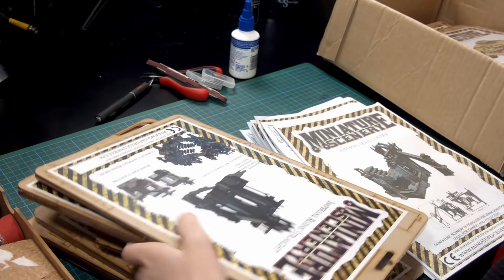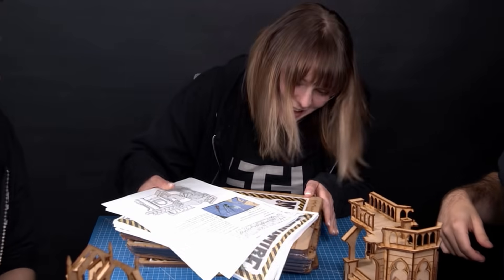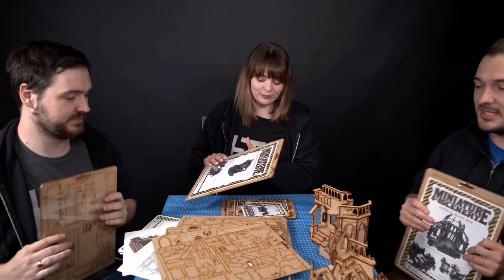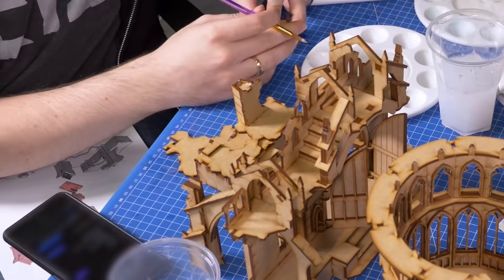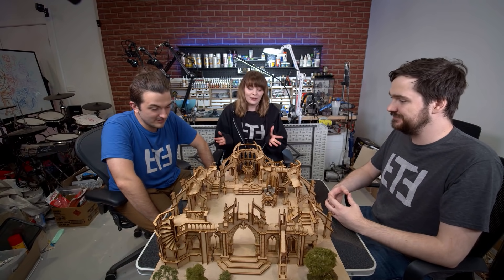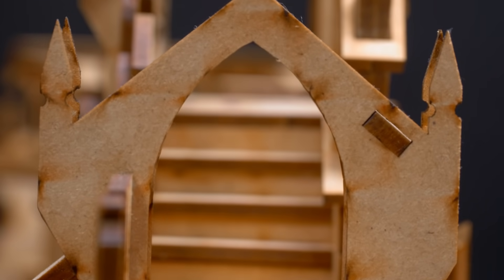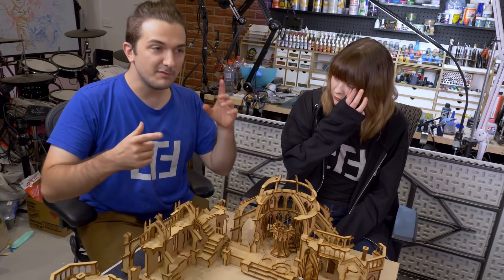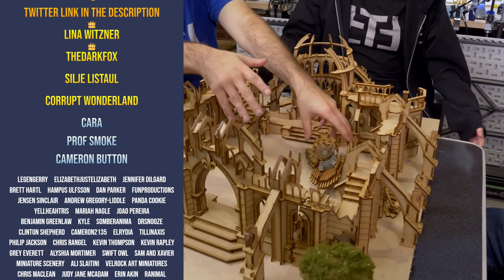We're Building a HUGE MDF CATHEDRAL Game Board!